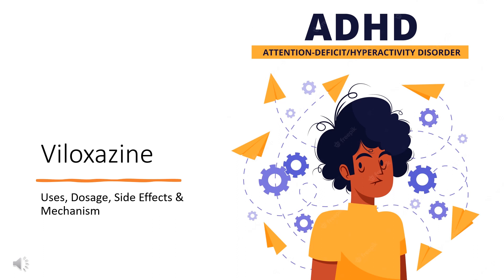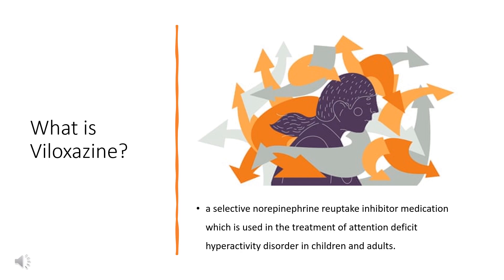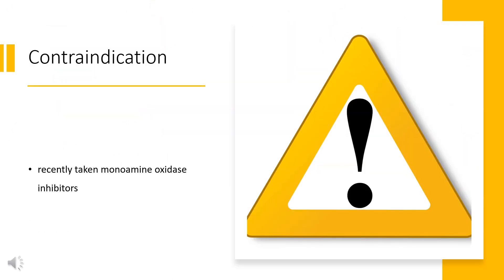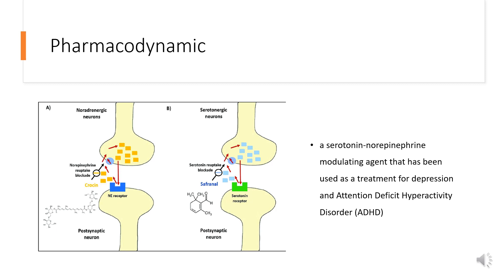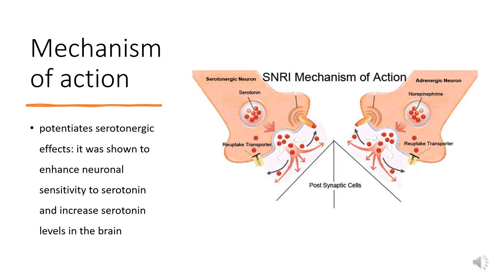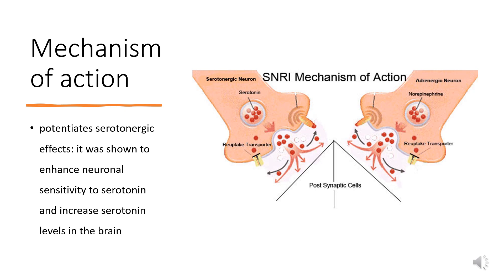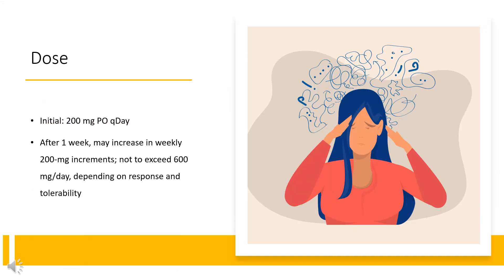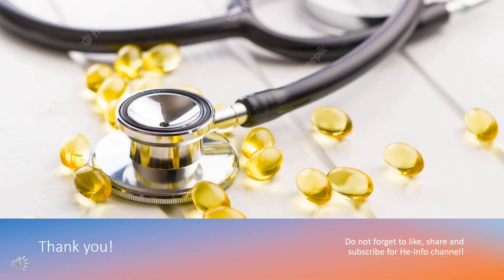Viloxazine | Uses, Dosage, Side Effects & Mechanism | Qelbree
Viloxazine is a selective norepinephrine reuptake inhibitor indicated for the treatment of Attention Deficit Hyperactivity Disorder (ADHD) in adults and children.

In this video, let’s find found:
What is Viloxazine?
What is Viloxazine used for?
Contraindication
What are the side effects of taking Viloxazine?
How does Viloxazine work?
How to use Viloxazine?

📚 Sources / References
•  Medication information (uses, pharmacodynamics, mechanism of action, half-life):